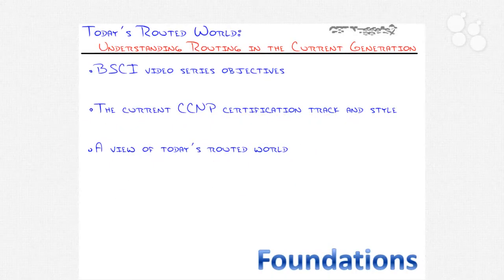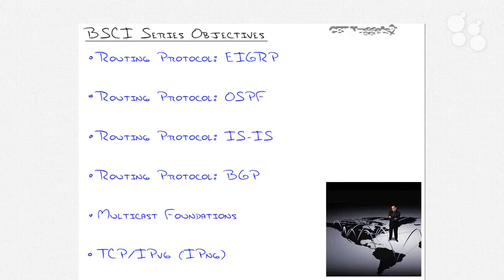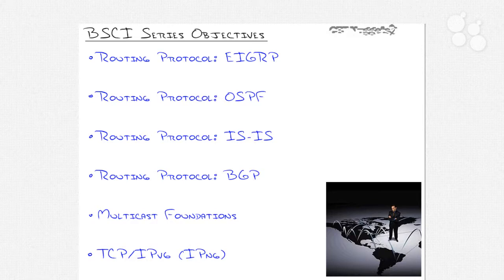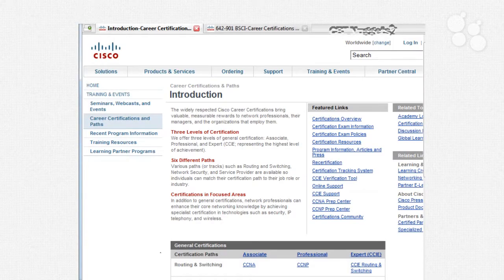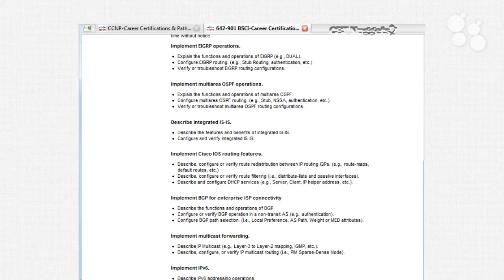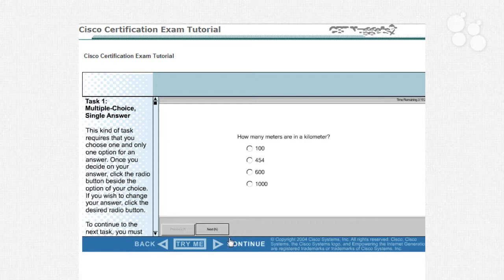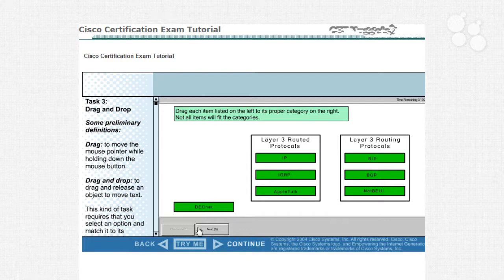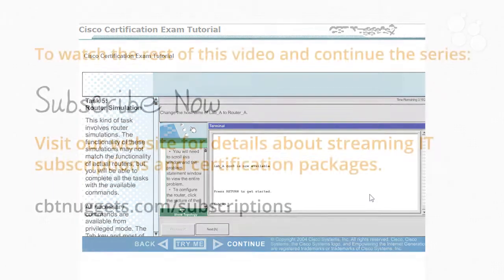Introductory Nugget: Cisco CCNP BSCI 642-901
Welcome to the BSCI video series! In this Introductory Nugget, CBT Nuggets Jeremy Cioara discusses the course objectives and their relation to the Cisco CCNP BSCI certification exam. You'll also see recent changes to the Cisco certification process that make real world training (which is the goal of CBT Nuggets) the best possible way to prepare.